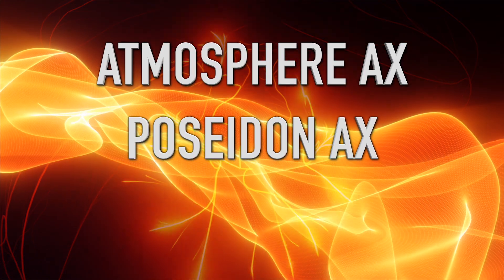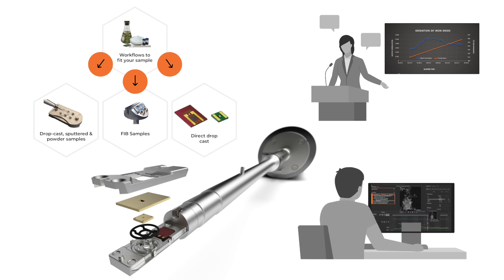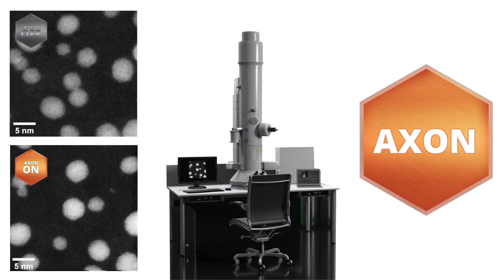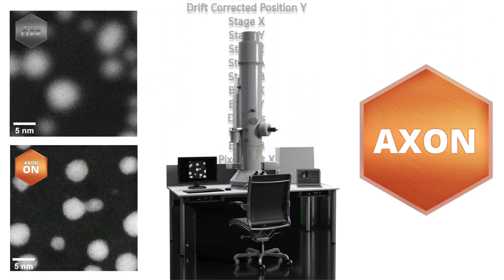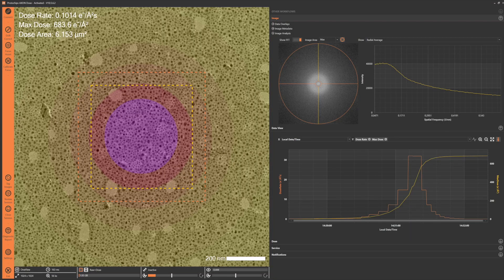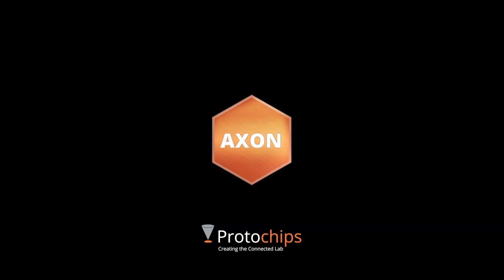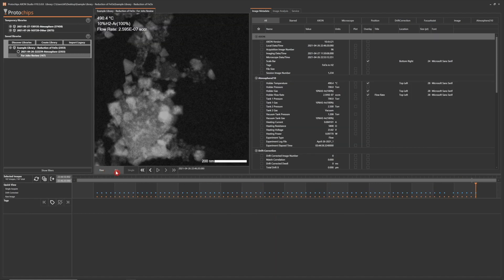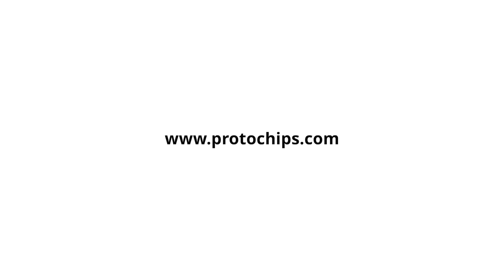Protochips - Introducing the AX Solutions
The AX Solution is a revolutionary workflow that incorporates a first-of-its-kind machine-vision software technology that instantly elevates the experience level and skill of the user, enabling capture of high resolution and high value data without multiple iterations. The solution extends beyond the microscope, with sample preparation and chip solutions to assist in setting up the experiment, and our AXON Studio software streamlining, processing and reporting your data.